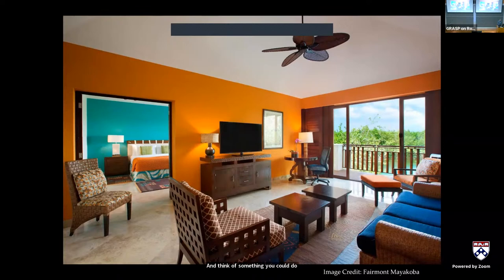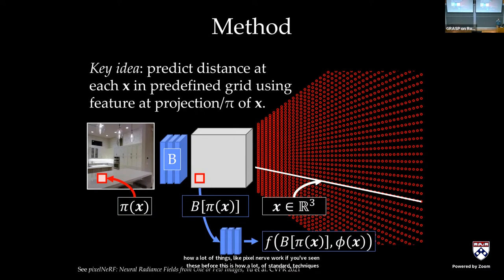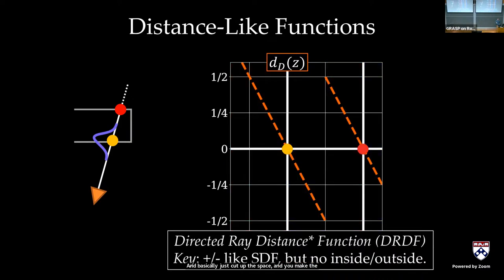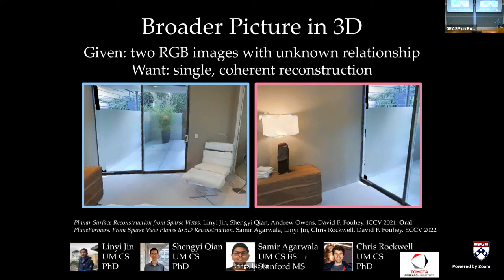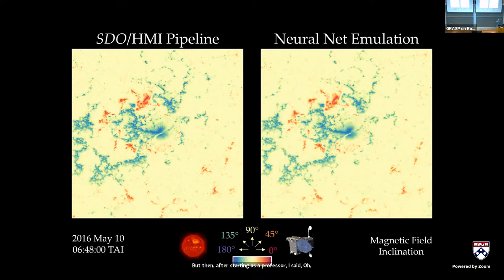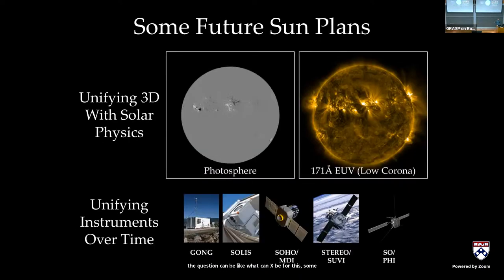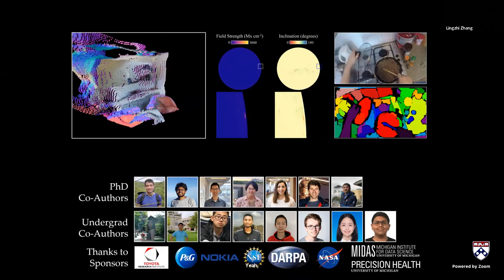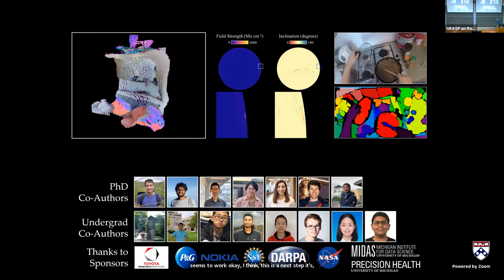GRASP On Robotics: David Fouhey, University of Michigan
“Understanding the Physical World from Images”
ABSTRACT
If I show you a photo of a place you have never been to, you can easily imagine what you could do in that picture. Your understanding goes from the surfaces you see to the ones you do not, like parts that are hidden behind furniture. Your understanding even enables reasoning about how the scene could be if someone interacted with it, for instance by opening a cabinet. My research aims to give computers this same level of physical understanding. I believe that this physical understanding will be critical for autonomous agents, as well as for enabling new insights in research fields that vision does not often interact with: progress on many problems across the sciences and humanities can be accelerated by being able to robustly measure some quantity at scale.
My talk will show my research group’s work towards the goal of understanding the physical world from images. I will first show how we can reconstruct 3D scenes, including invisible surfaces, from a single RGB image. We have developed an approach that learns to predict a scene-scale implicit function using realistic 3D supervision that can be gathered by consumers or robots instead of by using artist-created watertight 3D assets. After showing reconstructions of our system in everyday scenarios, I will talk about how measuring the world can unlock new insights in science, from millimeter-sized bird bones to solar physics data where a pixel is a few hundred miles wide. I will conclude by showing work towards understanding how humans can interact with objects, including work on understanding hands and the objects they hold.

PRESENTER
David Fouhey is an assistant professor at the University of Michigan. He received a Ph.D. in robotics from Carnegie Mellon University and was then a postdoctoral fellow at UC Berkeley. His work has been recognized by a NSF CAREER award, and NSF and NDSEG fellowships. He has spent time at the University of Oxford’s Visual Geometry Group, INRIA Paris, and Microsoft Research.